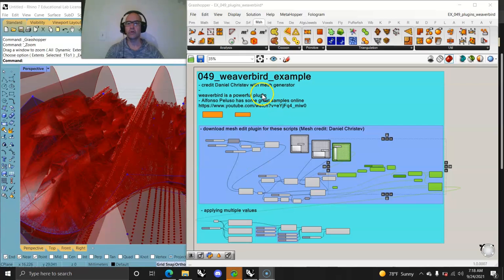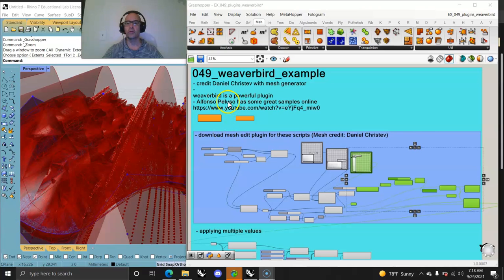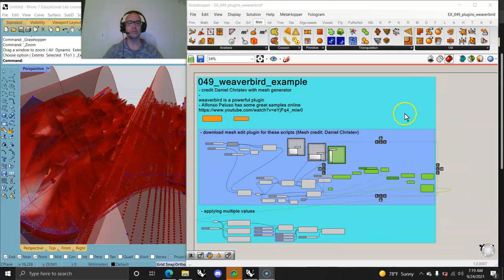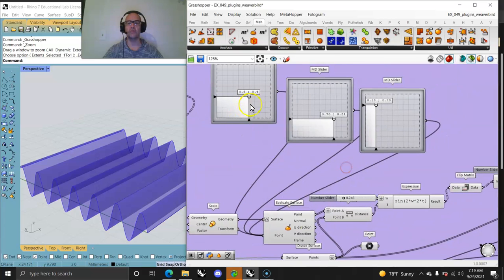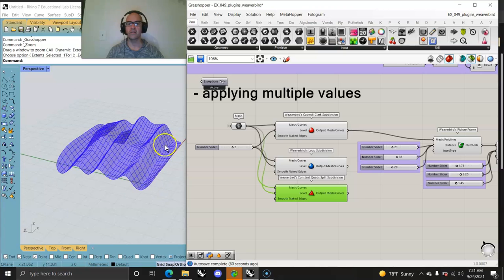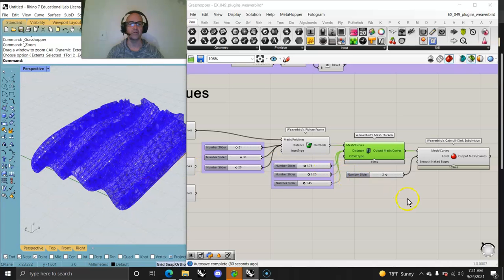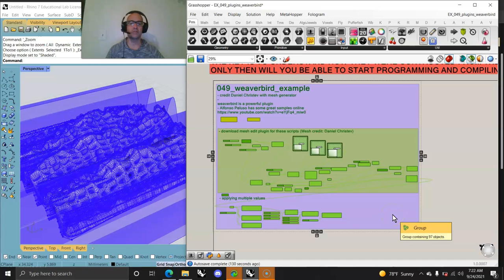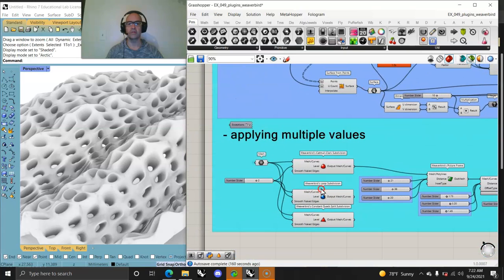Recording #82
EX_049 weaverbird (credit: D. Christev and A. Peluso))
THREE PART: MASTER GH SCRIPTS